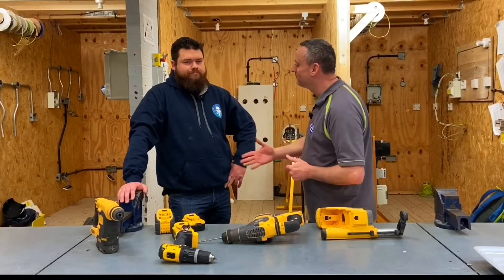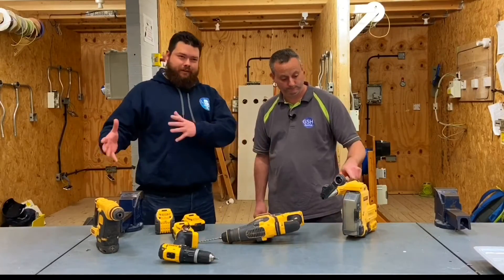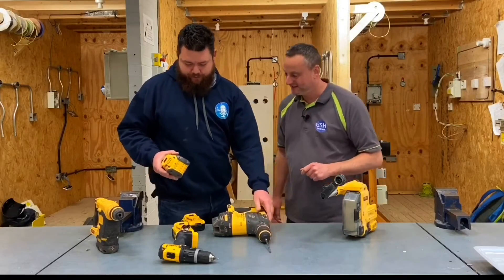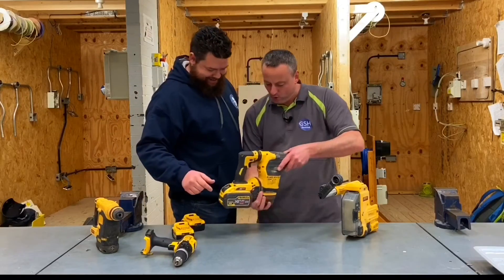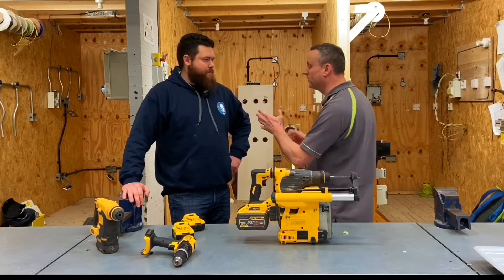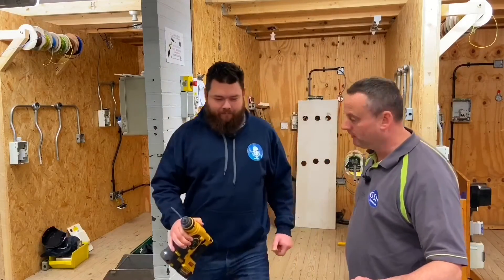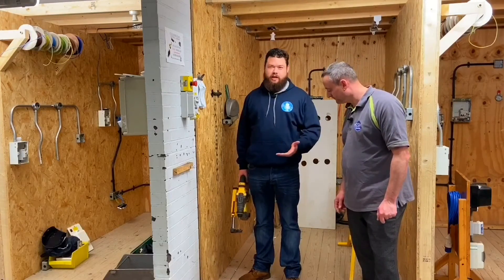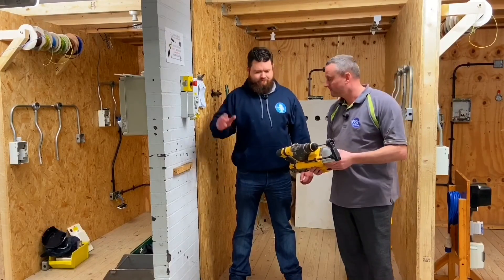Dewalt Drill with Silica Dust Extraction Solution for Cordless Battery Drills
Silica is the biggest risk to construction workers after asbestos. Heavy and prolonged exposure to RCS can cause lung cancer and other serious respiratory diseases. Silicosis usually follows exposure to RCS over many years, but extremely high exposures can cause acute silicosis more quickly.

Workers who inhale these very small crystalline silica particles are at increased risk of developing serious silica-related diseases, including: Silicosis, an incurable lung disease that can lead to disability and death, Lung cancer, Chronic obstructive pulmonary disease (COPD) and Kidney disease.

DEWALT D25304DH Int Drill Dust Extraction 54v/D25333/4 is Compatible with: DCH283, DCH323, DCH333, DCH334, D25333, D25334